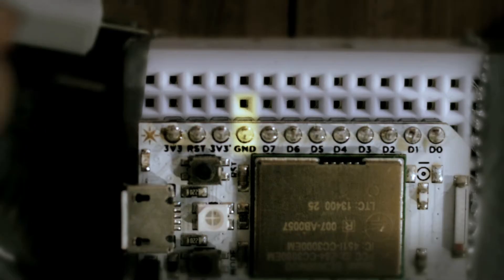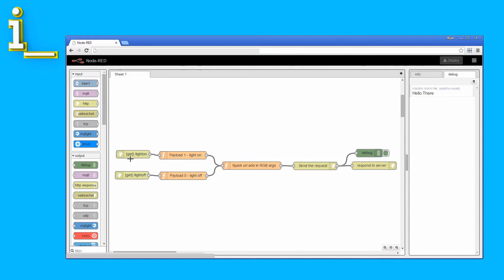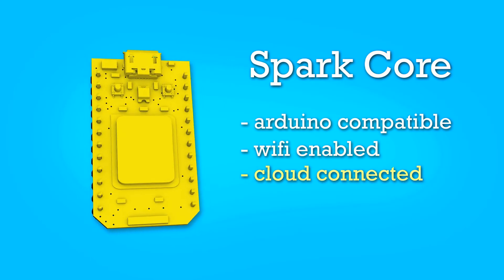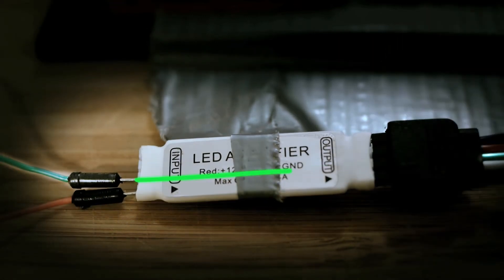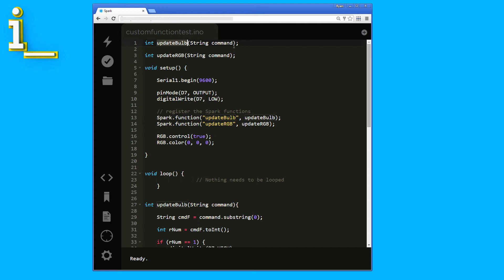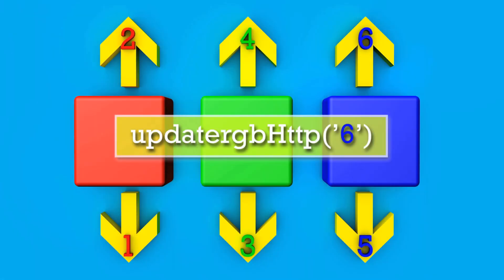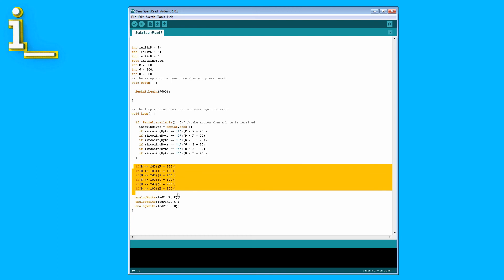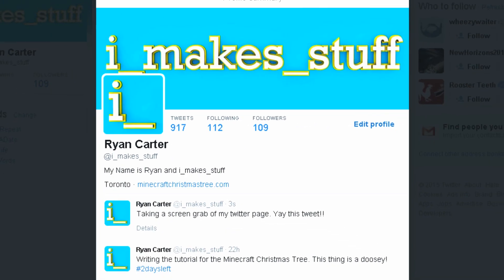Part 3/4 - Minecraft Controlled Christmas Tree Tutorial - Programming/Wiring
Tutorial Part 3/4 about how I controlled my REAL LIFE Christmas lights from inside Minecraft.

• • • • • Click 'SHOW MORE' for links and extra info! • • • • •

Navigation

01:02 - BlueMix
03:02 - Wiring
06:41 - Spark Core Programming
09:20 - Arduino Programming
10:29 - Control Path Run Through

Tutorial Sections

Resources